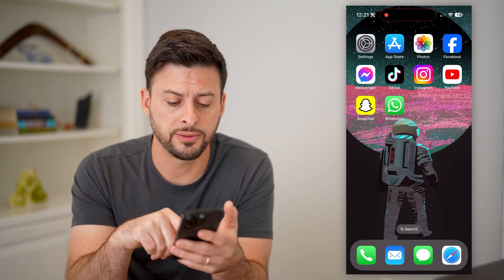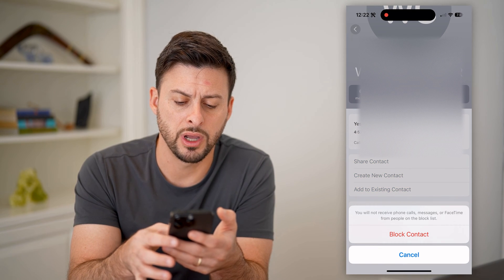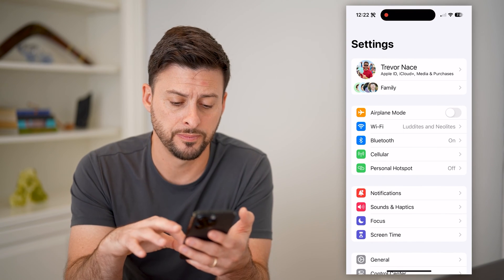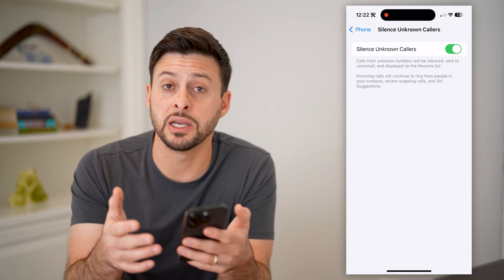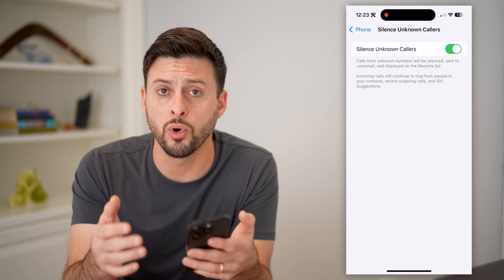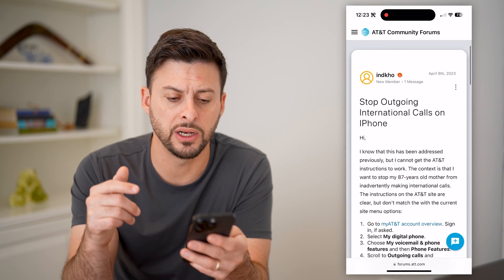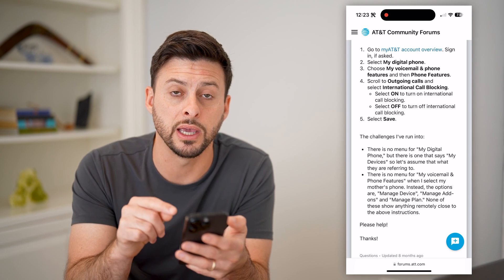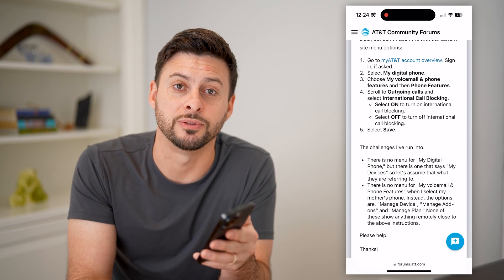How To Block International Calls On iPhone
Here's how you can block international calls on your iPhone so you don't get any spam or overage charges.

Cool iPhone Facts:
- Every single iPhone ad shows the time as exactly 9:41